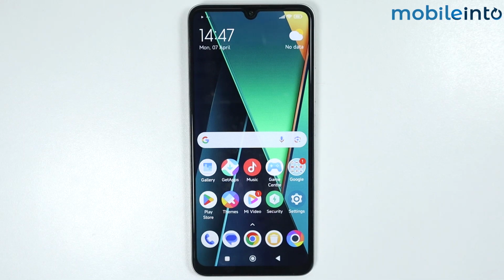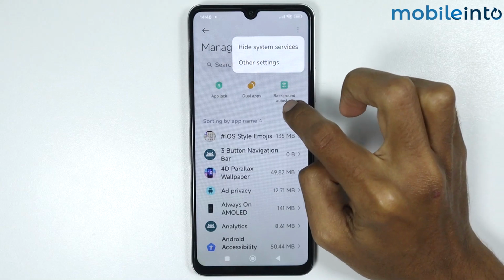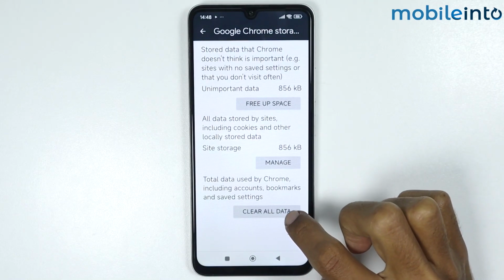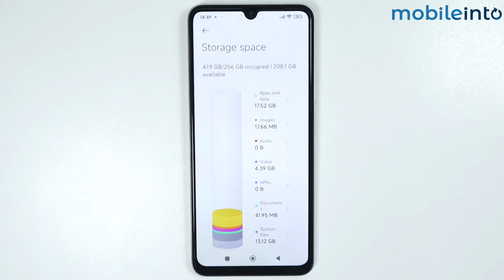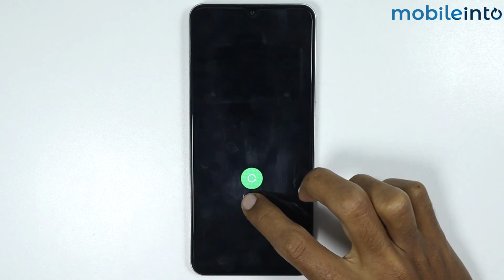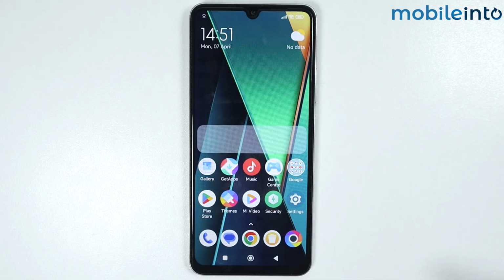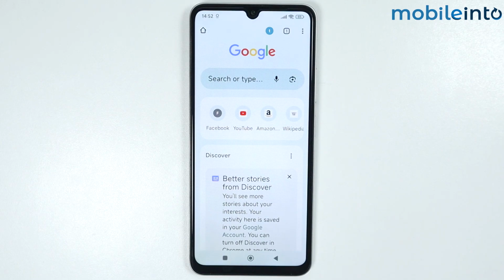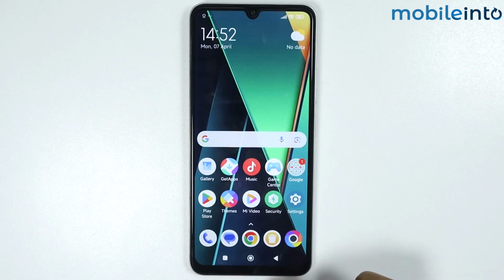Any Poco Phone: How to Fix "Chrome Not Opening" Issue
How to fix chrome not opening issue on poco phone. To solve google chrome issue on poco phone, follow these steps.